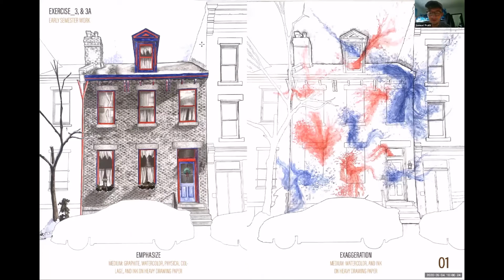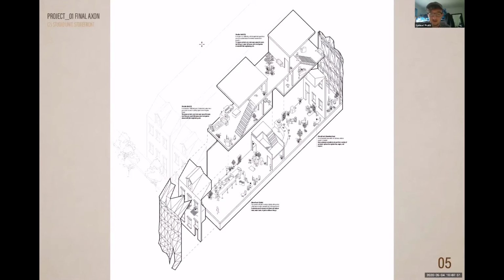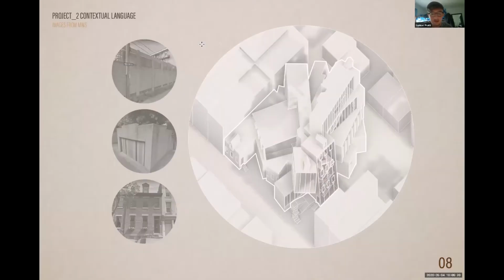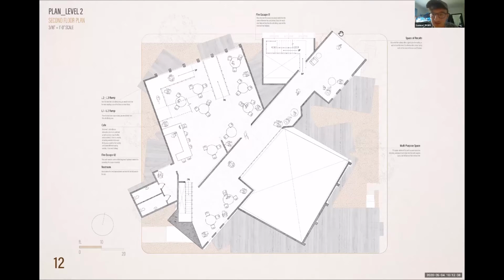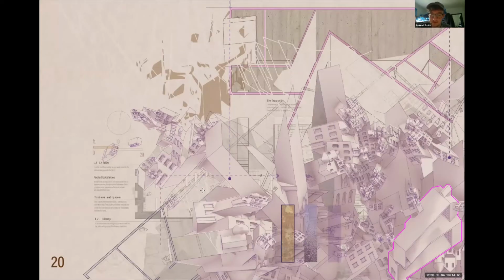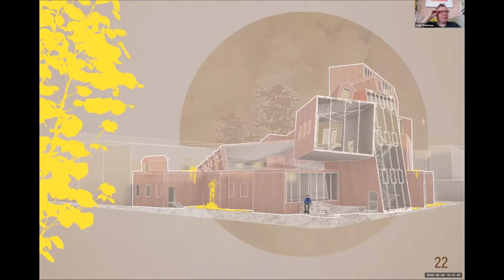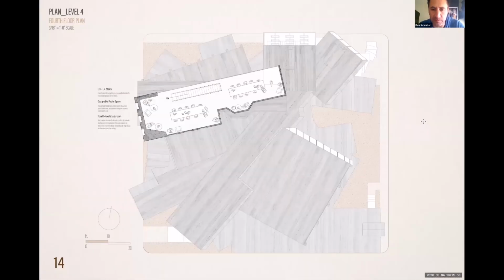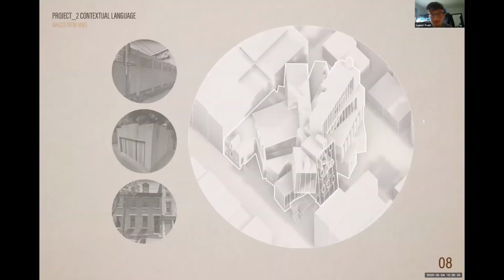ARC202 Spring 2020 (Y2) - Urban Library Project by Samuel Pruitt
University at Buffalo School of Architecture and Planning

Instructor: Gregory Delaney

Reviewers:
Clark Thenhaus
Nicole McIntosh
Dennis Maher